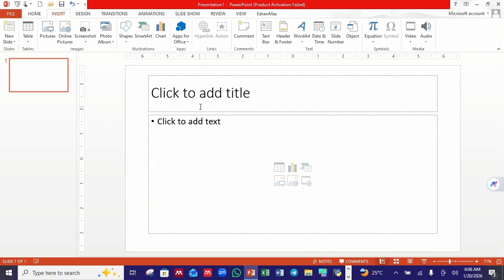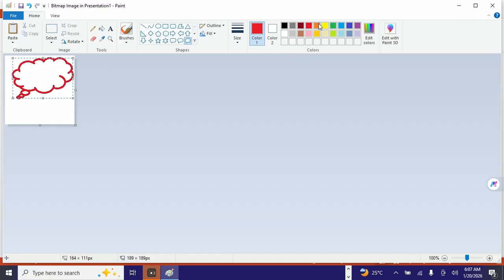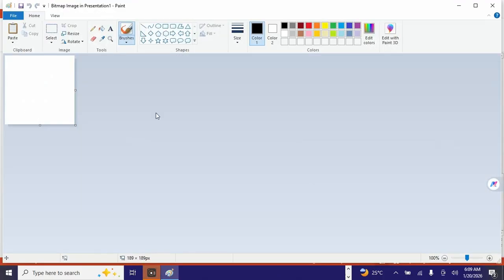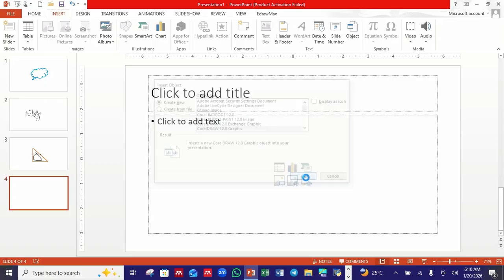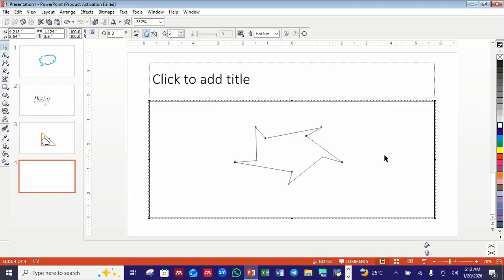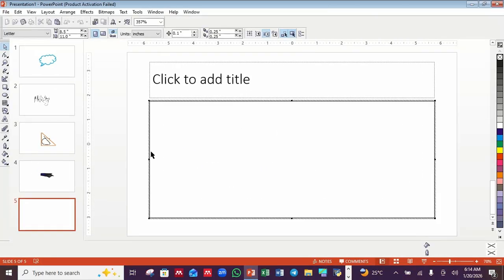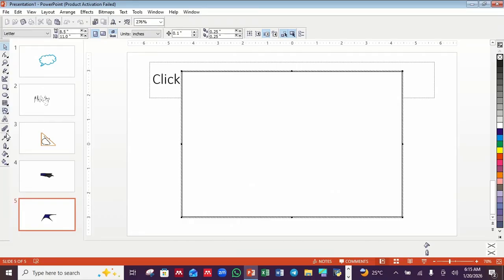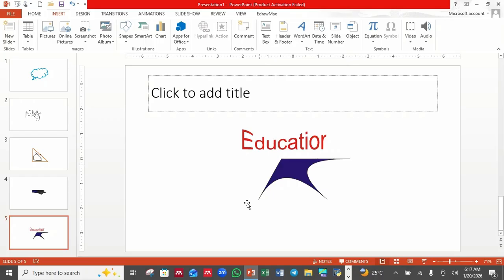HOW TO INSERT BITMAP AND COREL DRAW IMAGES INTO POWERPOINT: STEP-BY-STEP TUTORIAL.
In this tutorial, you will learn how to insert bitmap images and CorelDRAW images into Microsoft PowerPoint step by step. This lesson is perfect for students, teachers, designers, and beginners who want to create professional and attractive presentations

3.Insert and make MP4 videos into PowerPoint in minutes: Easy tips for presentationhttps: //youtu.be/JftkW7GEQr0